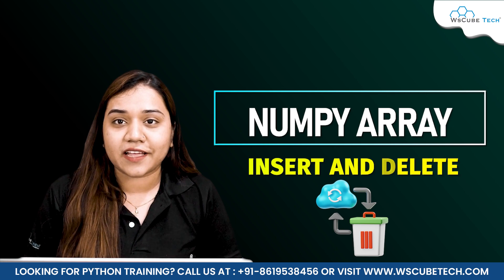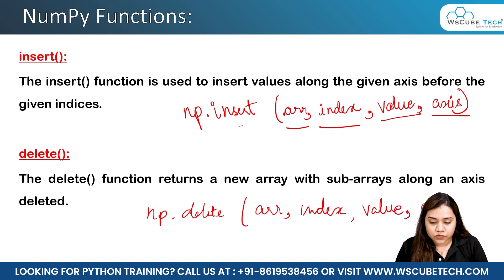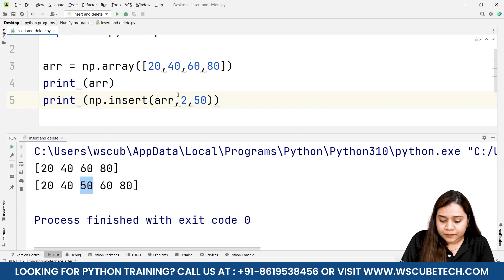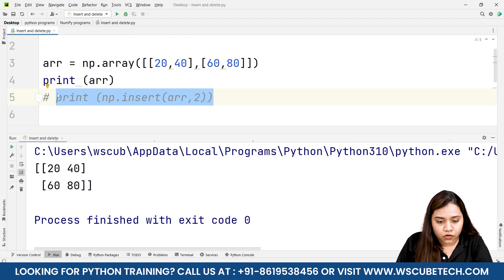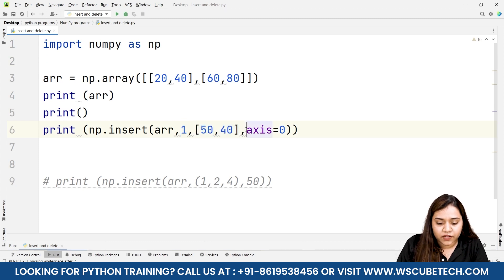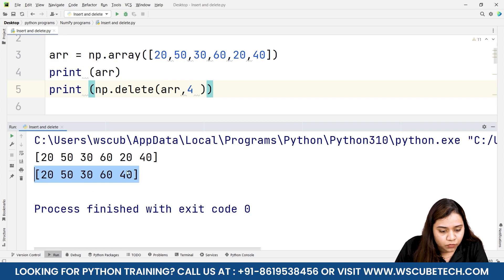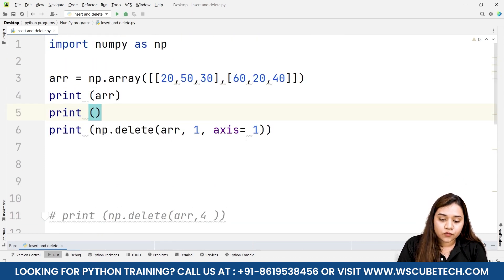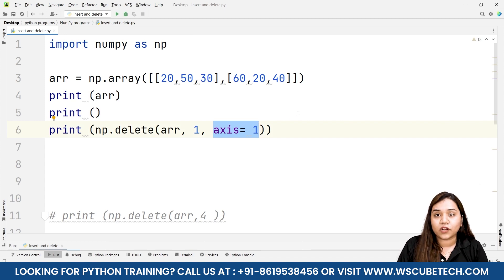NumPy Insert and Delete Arrays Functions - complete Numpy Tutorial 2023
In this video, learn NumPy Insert and Delete Arrays Functions - complete Numpy Tutorial 2023. Find all the videos of the NUMPY Mastery Course 2023 in this playlist